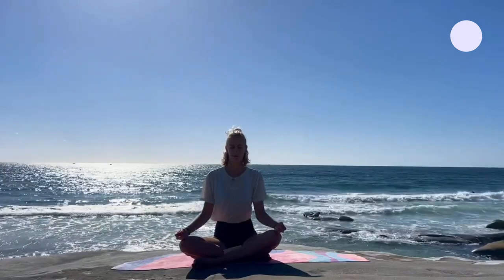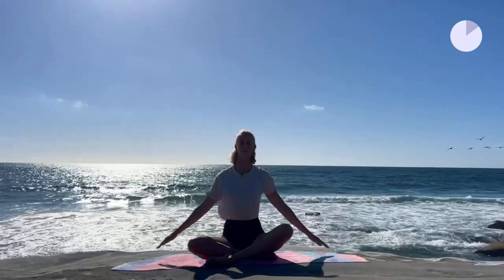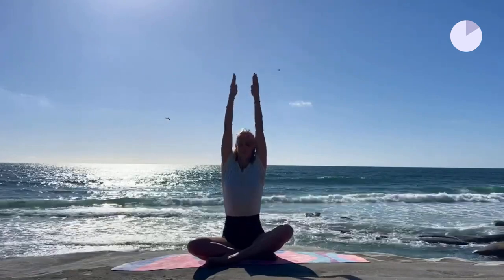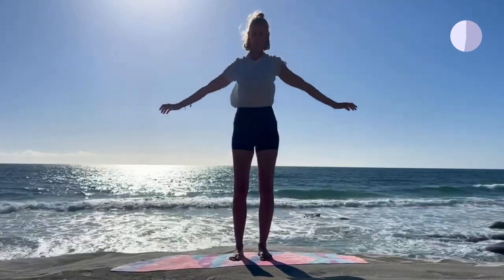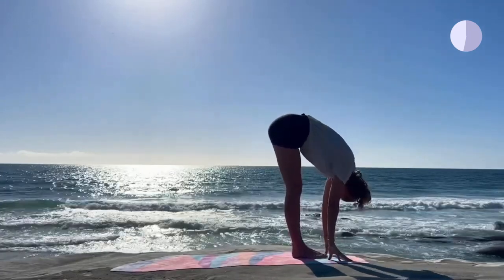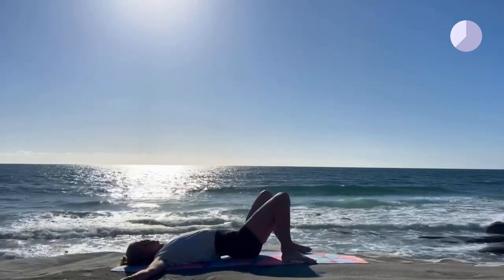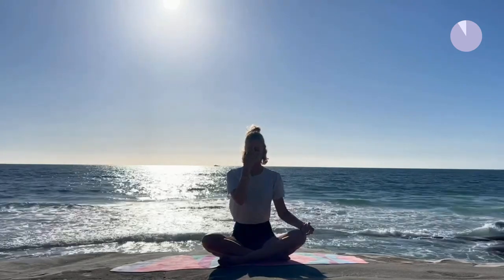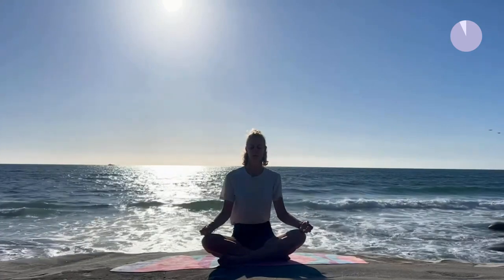Release Old Patterns ✤ 50' Yoga Practice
We welcome you to this Inner Reprogramming yoga practice, a style developed by Yogrishi Vishvketu. In this class, movements are slow so that you can be in the present
moment while focusing deeply on harmonizing your breath
with your body, entering a state of moving meditation.

This practice 🧘🏼‍♀️ 🧘🏽‍♂️ is designed for:

🌊 Adjusting the movement of your body with the flow of breath

🌊  Sharping body-awareness and soothing the nervous system

🌊 Coming out from autopilot & releasing old patterns

🌊 Getting free from anxiety and stress

🌊 Re-aligning the whole being with your high true Self

It is suitable for all levels, both for those just starting and for those who have already been practicing for a while (beginner/intermediate/advanced)

Charlotte is the co-founder of ＡＹＵＲＳＥＬＦand a 500 hours Certified Yoga Teacher. She started practicing yoga in 2013, combining approaches of yoga with functional training and studying the body-mind connection also from the neuroscientific perspective.

𝗔𝗕𝗢𝗨𝗧 𝗔𝗬𝗨𝗥𝗦𝗘𝗟𝗙
AYUR means life. The life of the SELF. A life of presence and expansion through self-inquiry, self-growth and self-healing. We nurture a community with deep understanding of the mind-body-spirit connection. It is a digital space aimed at nurturing well-being within a vibrant authentic community that connects teachers & curious seekers. With a foundation rooted in traditional yogic wisdom, we share a holistic toolkit to balance body, mind and spirit. Blending our expertise from both science and spirituality, to provide online and live programs that teach to self-regulate through body awareness and to experience inner connection. LEARN, PRACTICE, HEAL, BELONG.

As a COLLECTIVE of teachers our deepest wish is to create a space where we can gather and grow in COMMUNITY to develop true connections and share the tools to live a fulfilling life of presence!